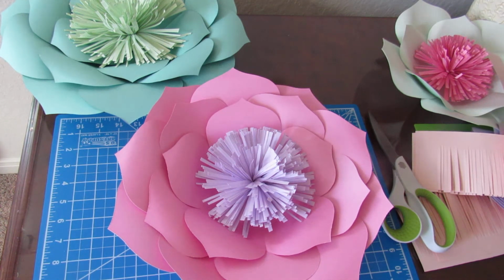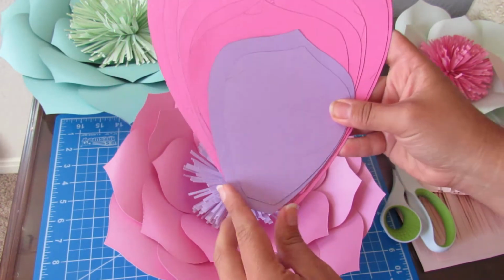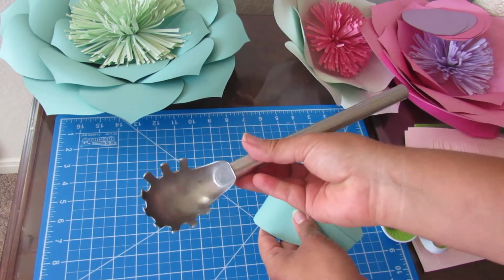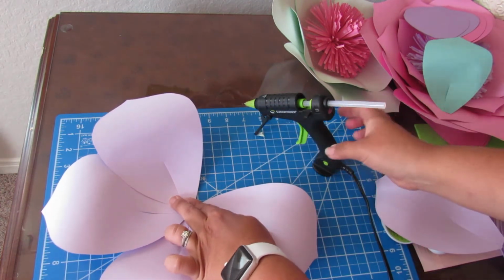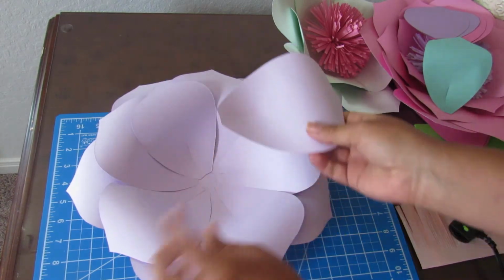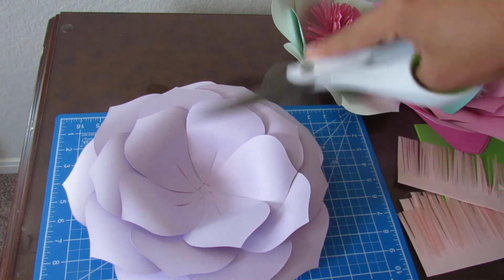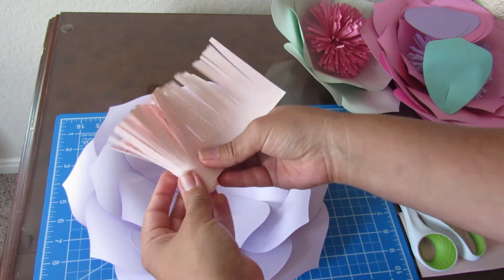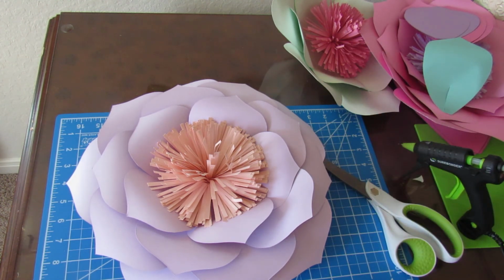Template 14 Part 1Paper Flower